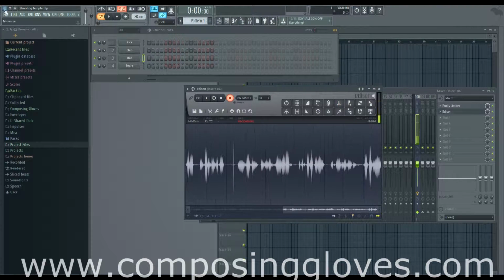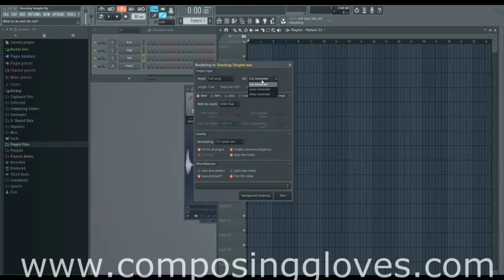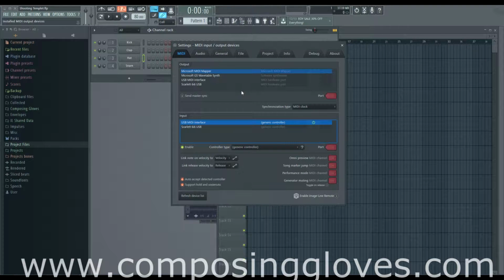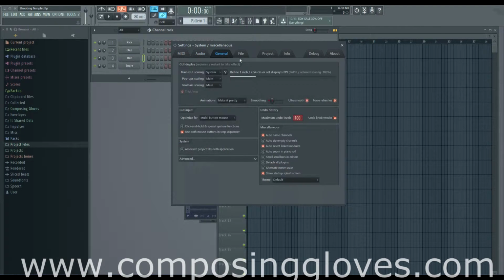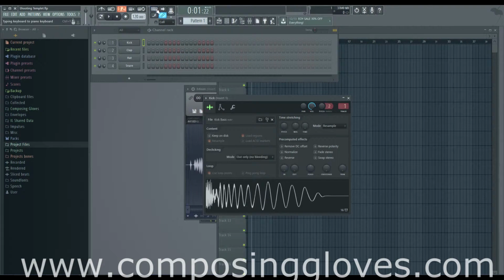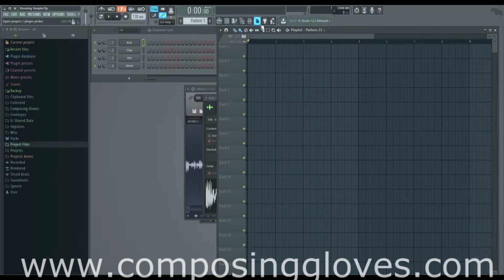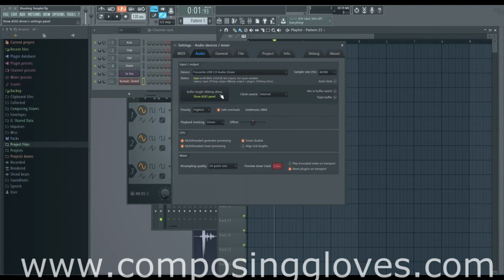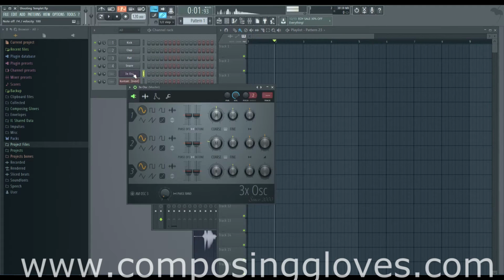How to Make Your First Song in FL 12 - 5 - Global Settings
An explanation of global settings that will prevent most future questions about FL behaving unseemly. Also includes an explanation for crackling audio if you are having that issue.